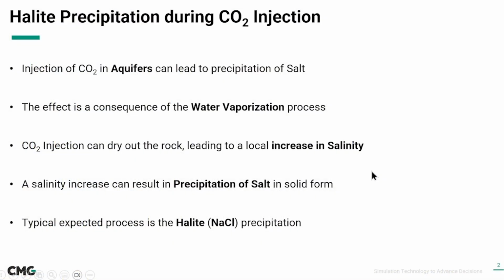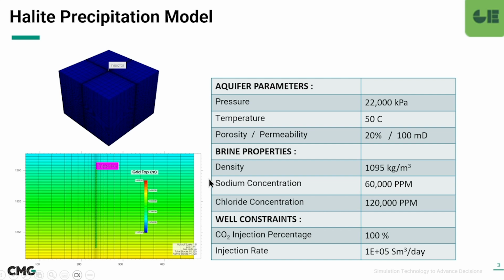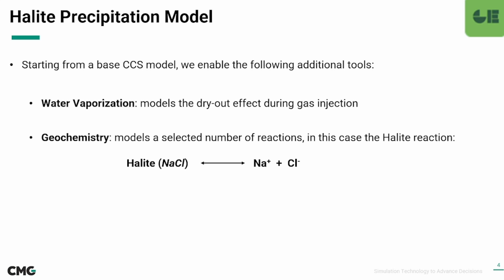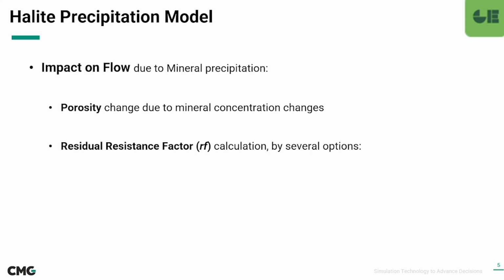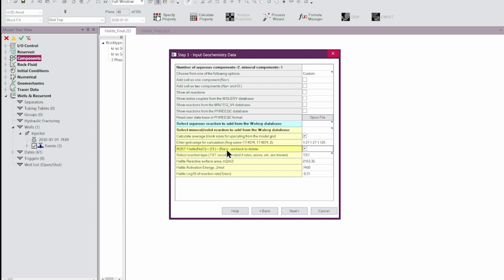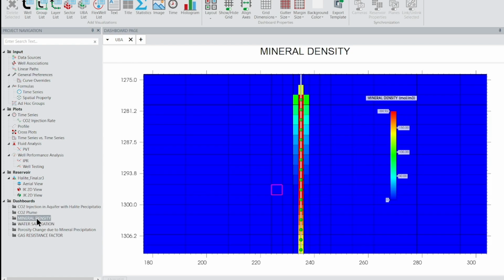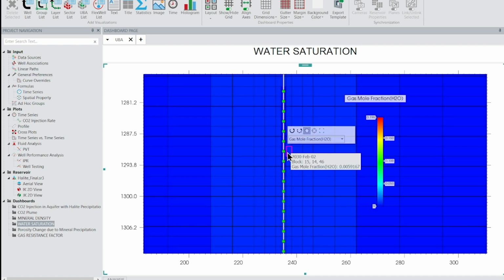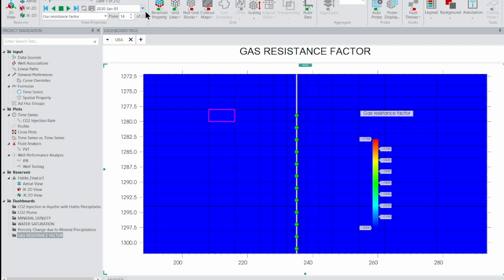CCS Halite Precipitation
In this video, you’ll see how salt begins to crystallize around the wellbore as the injected CO₂ dries out the brine, reducing permeability and threatening long-term storage effectiveness.

Whether you’re screening new storage sites or optimizing ongoing injection plans, accounting for halite is key to operational success.

In this quick simulation, learn how halite impacts your CCS workflows:

Observe where and how halite precipitation begins near the injection well
Understand the drying-out mechanism triggered by supercritical CO₂
Identify zones most at risk of reduced injectivity
Learn how advanced simulation helps de-risk your CCS design

Halite precipitation is easy to miss, but costly to ignore. Get ahead of the risk and ensure smoother CCS operations.

See how CMG's GEM helps you model halite risk with precision, before it impacts injectivity